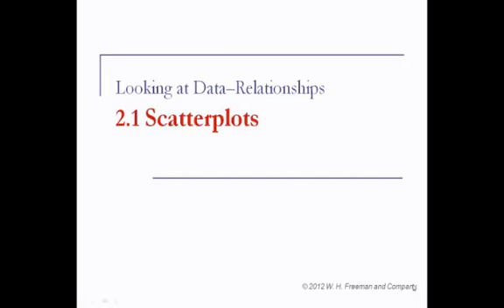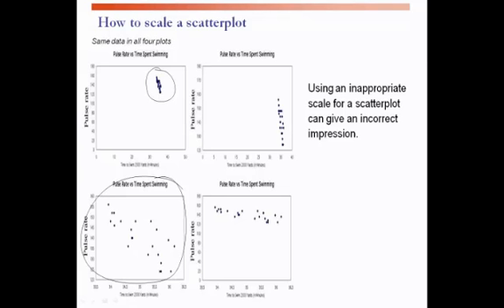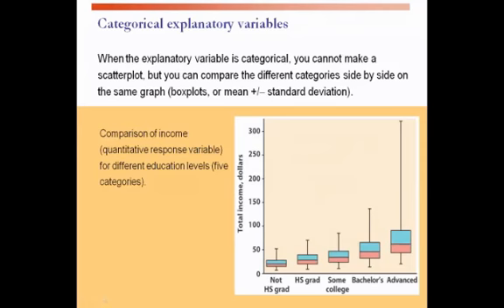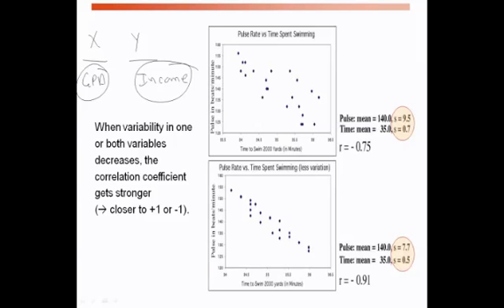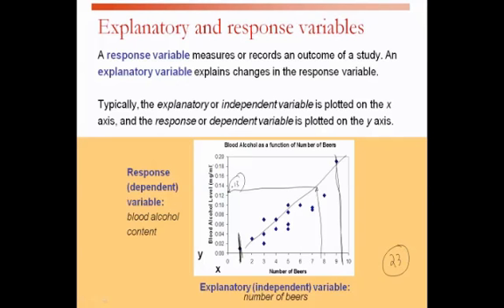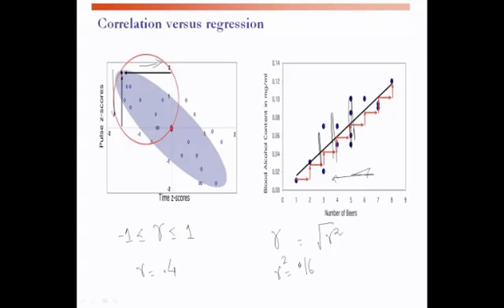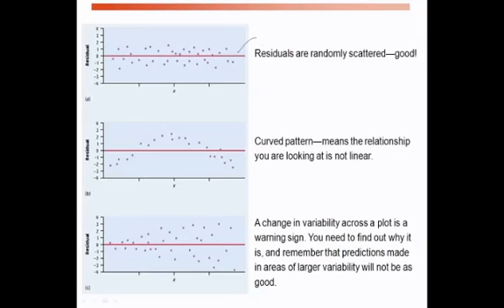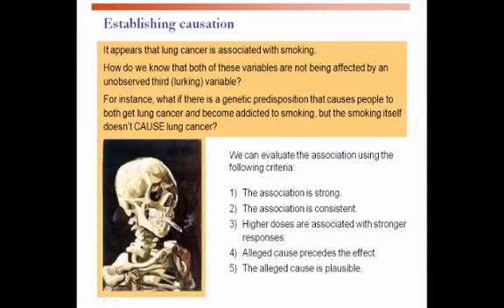03 - Looking at Data Relationships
Materials
 Looking at Data - Distributions
Slides: Looking at Data
Lecture
Normal Distributions Lecture
Looking at Data - Relationships
Slides: Looking at Data - Relationships
Lecture
Producing Data
Slides: Producing Data
Lecture
Objectives
Examine distributions.
Summarize and describe the distribution of a categorical variable in context.
Generate and interpret several different graphical displays of the distribution of a quantitative variable (histogram, stemplot, boxplot).
Summarize and describe the distribution of a quantitative variable in context: a) describe the overall pattern, b) describe striking deviations from the pattern.
Relate measures of center and spread to the shape of the distribution, and choose the appropriate measures in different contexts.
Apply the standard deviation rule to the special case of distributions having the "normal" shape.
Explore relationships between variables using graphical and numerical measures.
Classify a data analysis situation (involving two variables) according to the "role-type classification," and state the appropriate display and/or numerical measures that should be used in order to summarize the data.
Compare and contrast distributions (of quantitative data) from two or more groups, and produce a brief summary, interpreting your findings in context.
Graphically display the relationship between two quantitative variables and describe: a) the overall pattern, and b) striking deviations from the pattern.
Interpret the value of the correlation coefficient, and be aware of its limitations as a numerical measure of the association between two quantitative variables.
In the special case of linear relationship, use the least squares regression line as a summary of the overall pattern, and use it to make predictions.
Recognize the distinction between association and causation, and identify potential lurking variables for explaining an observed relationship.
Recognize and explain the phenomenon of Simpson's Paradox as it relates to interpreting the relationship between two variables.
Sampling. Examine methods of drawing samples from populations
Identify the sampling method used in a study and discuss its implications and potential limitations.
Designing Studies. Distinguish between multiple studies, and learn details about each study design.
Identify the design of a study (controlled experiment vs. observational study) and other features of the study design (randomized, blind etc.).
Explain how the study design impacts the types of conclusions that can be drawn.